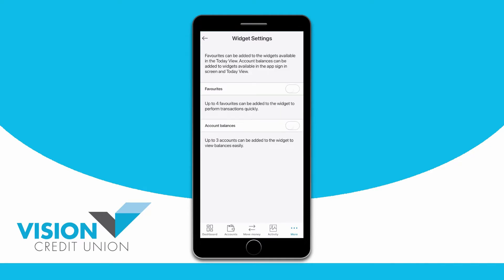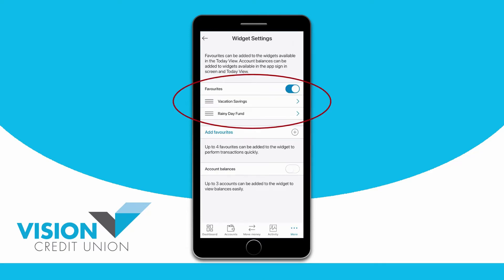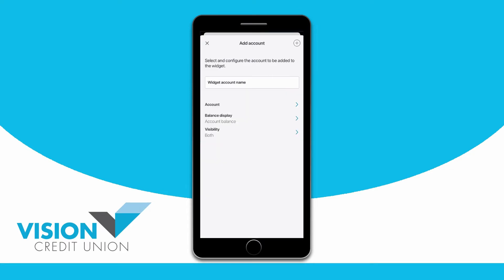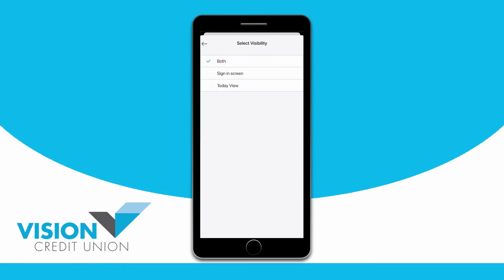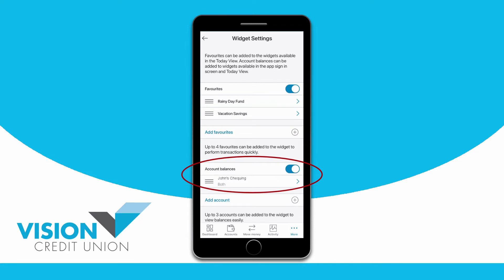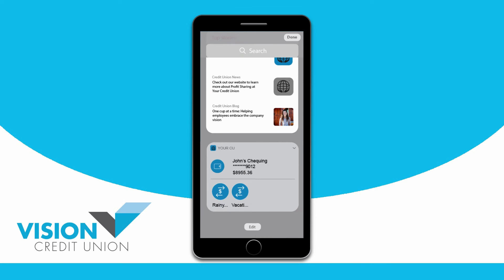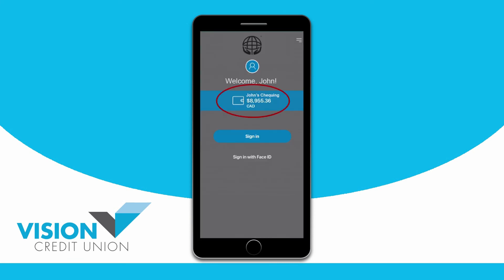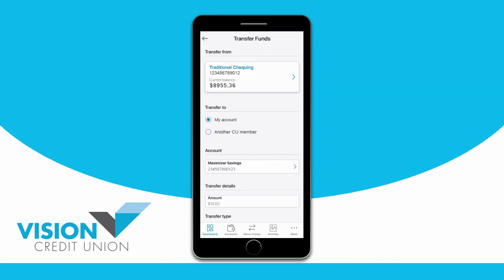How to Set Up the Mobile App Widget - iPhone (2022)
In this video, we'll show you how to set up the Vision Credit Union mobile app widget on your iPhone.